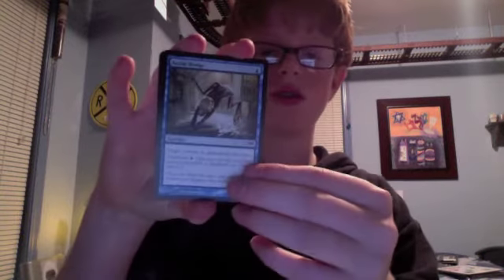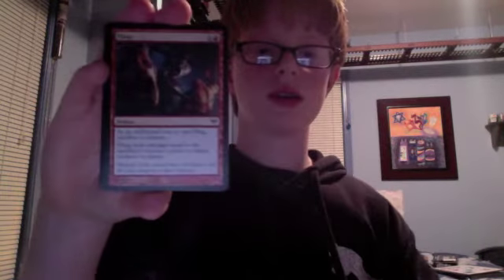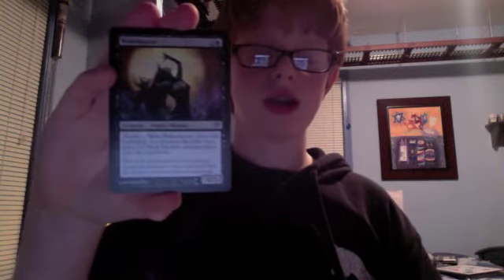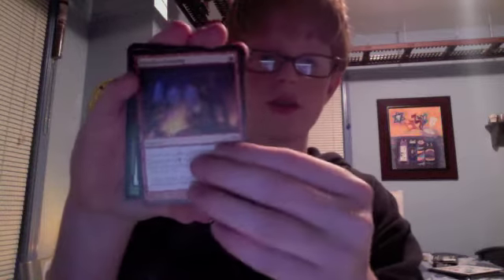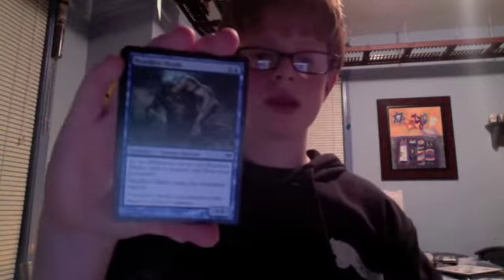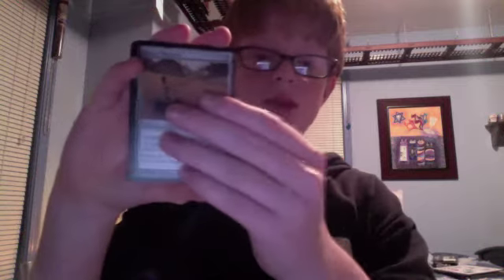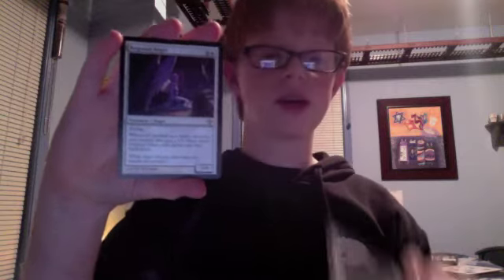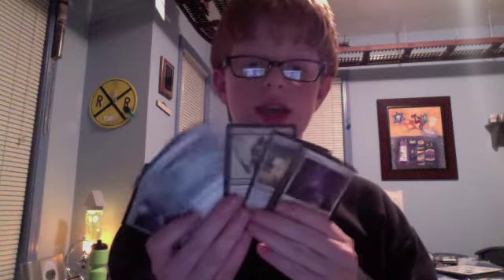FNM Results (02-10-2012)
Yay!!! - If you want any of them (other than Grave Titan), pm me!